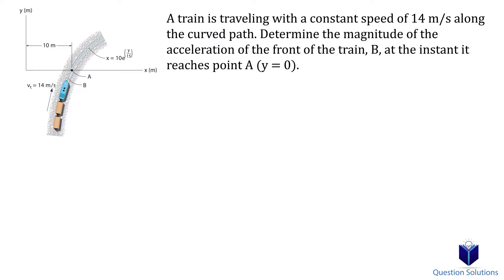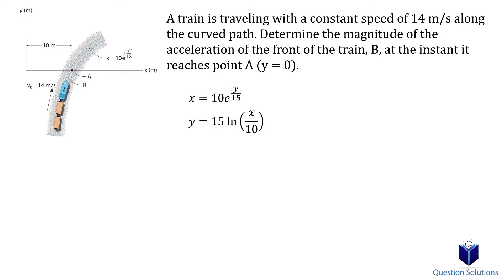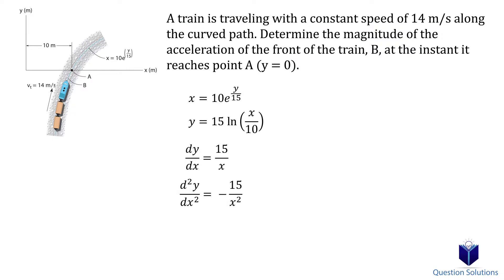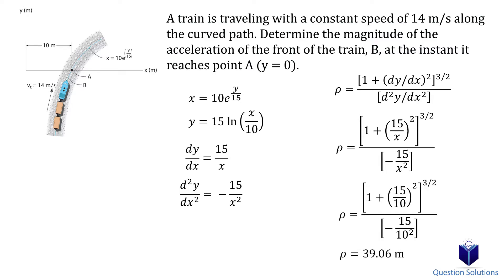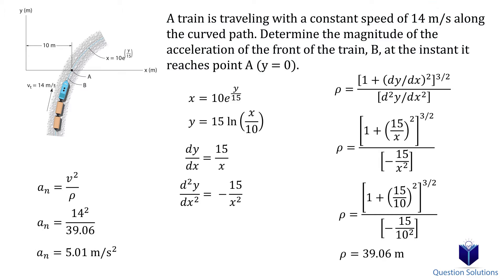A train is traveling with a constant speed of (solved)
A train is traveling with a constant speed of 14 m/s along
the curved path. Determine the magnitude of the acceleration of the front of the train, B, at the instant it
reaches point A (y = 0).